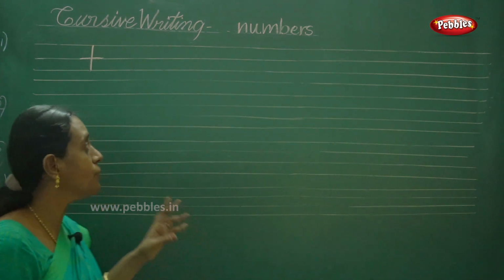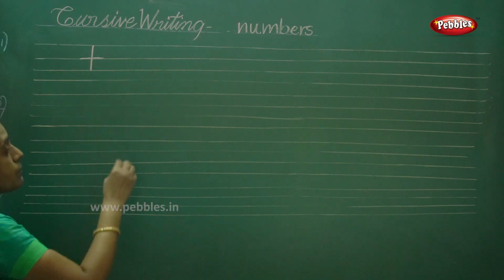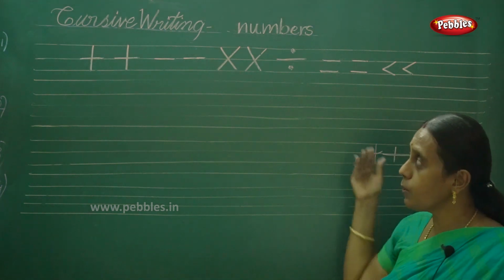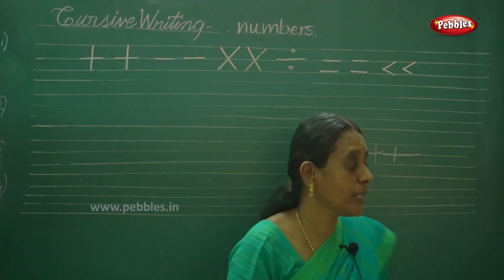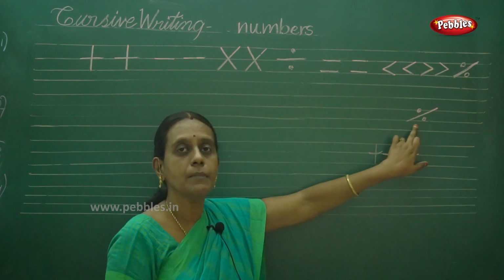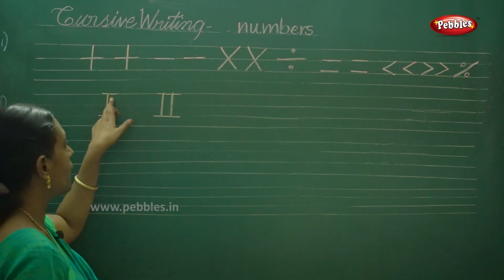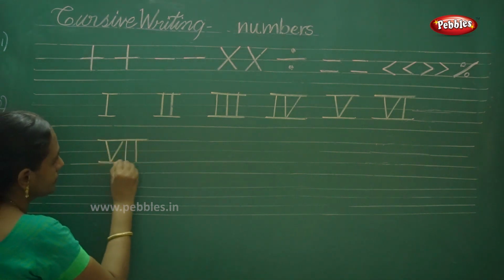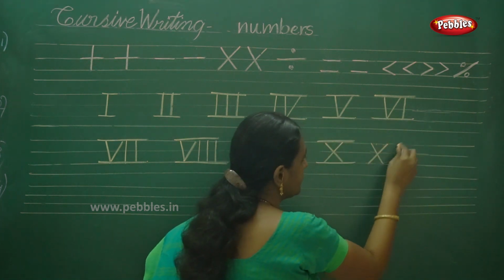Cursive Writing - Symbols | Cursive Writing for Beginners | Beautiful English handwriting